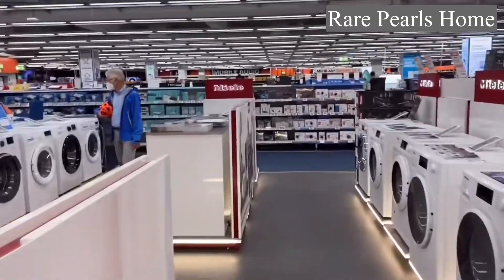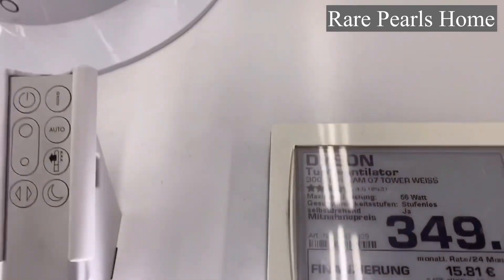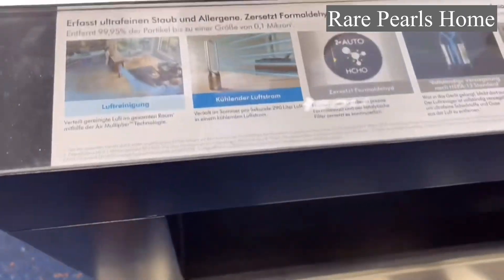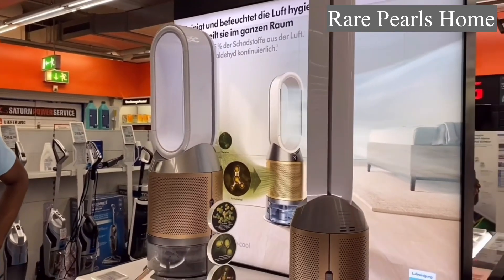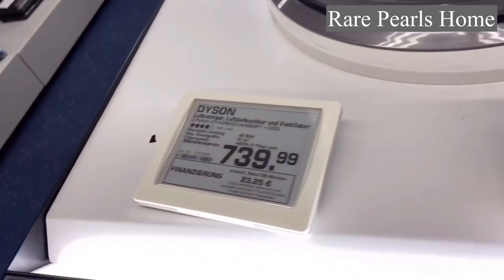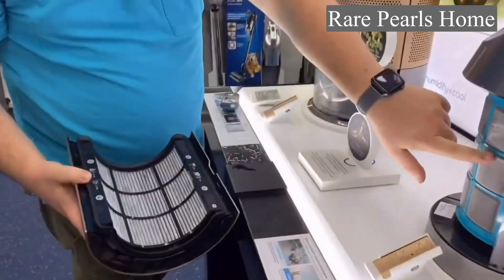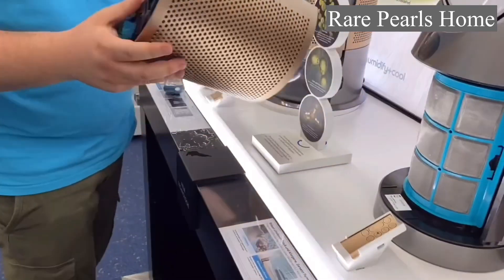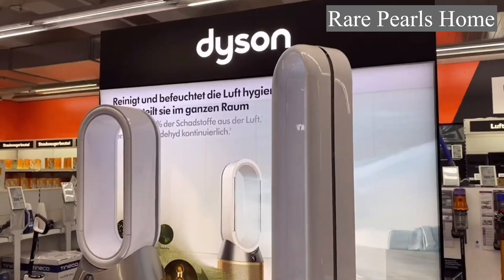DYSON Air Purifier Cool Formaldehyde (TP09) Vs Humidifier Cool Formaldehyde (PH04) | Expert Explains